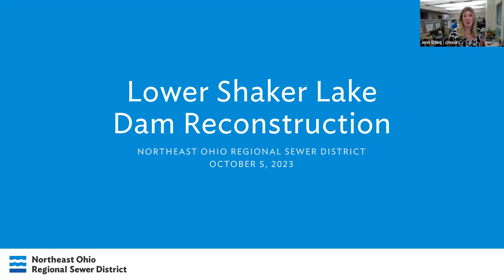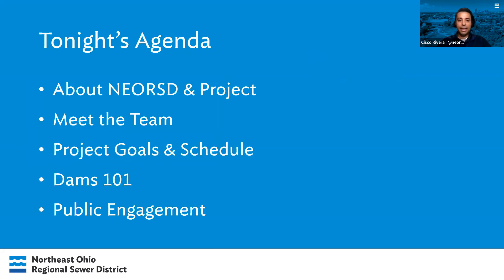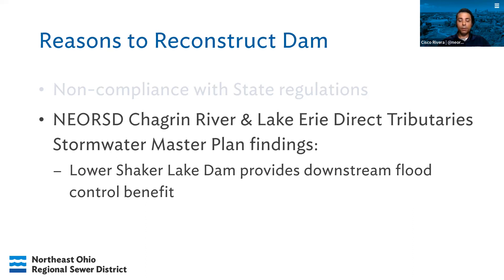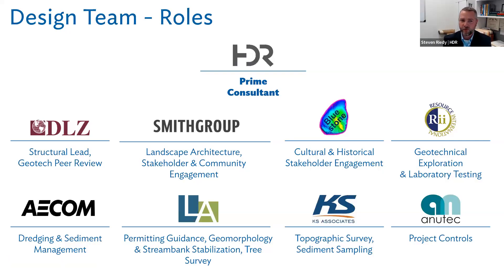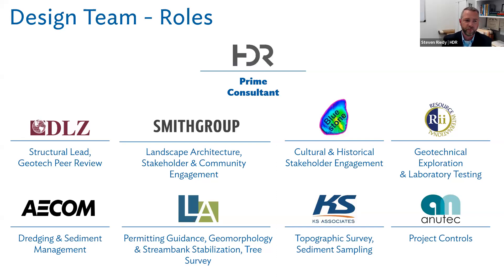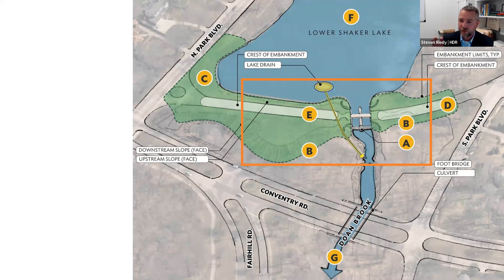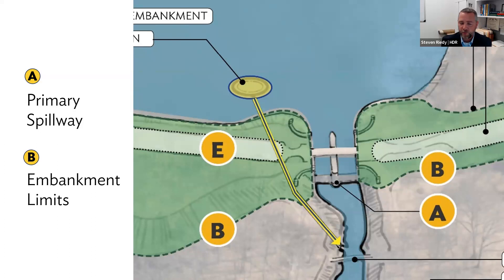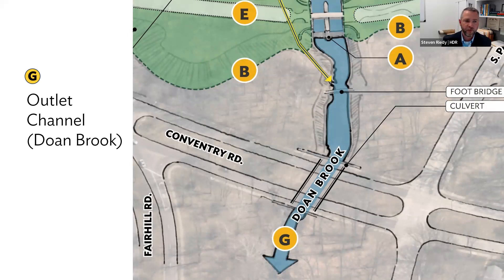Virtual Meeting | Lower Lake Dam Reconstruction NEORSD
Presented and recorded via Zoom October 5, 2023